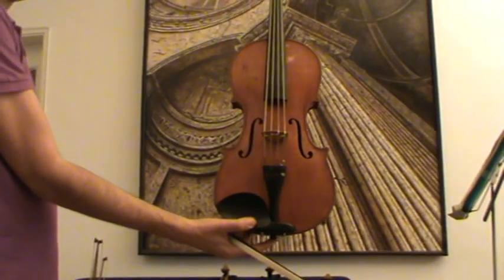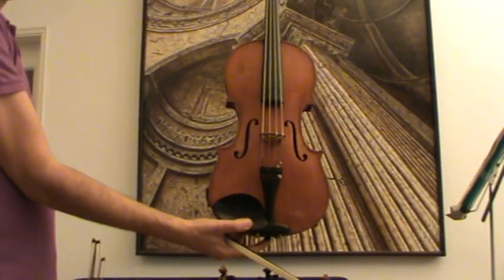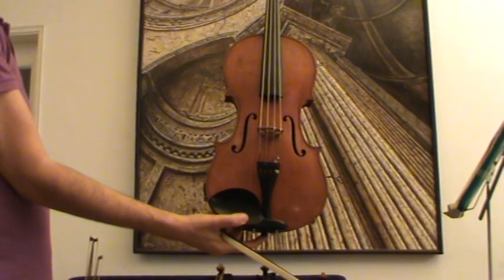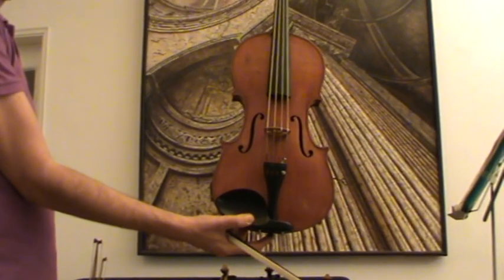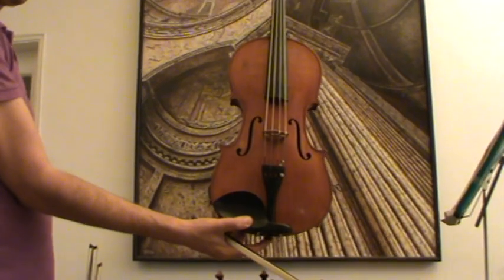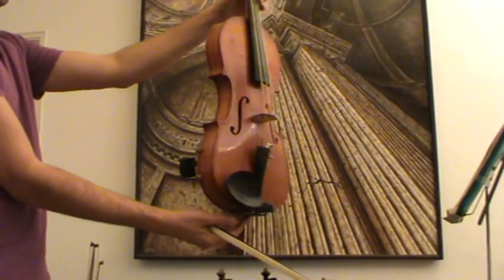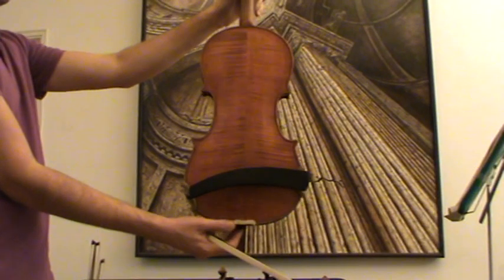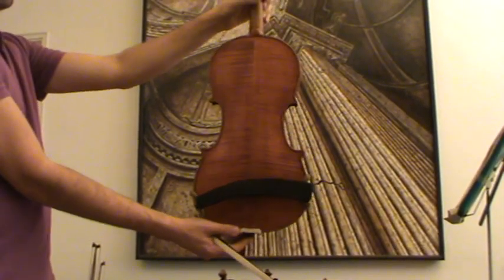♪♫► OLD GERMAN STRADIUARIUS VIOLA # ac